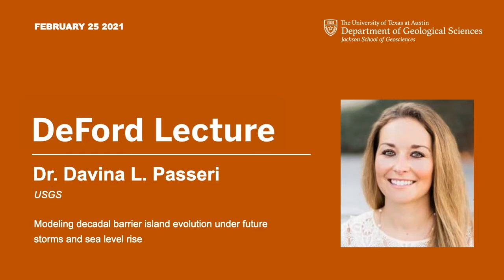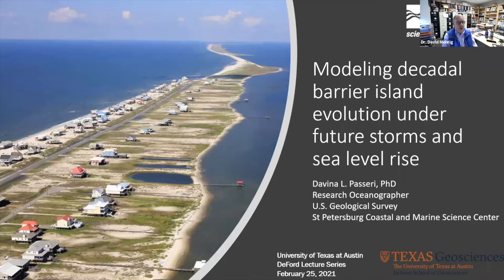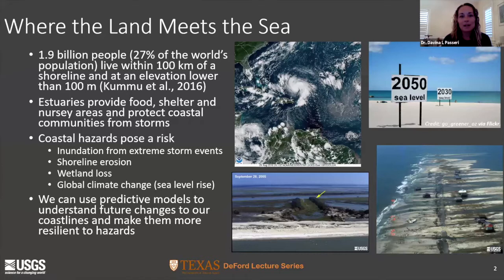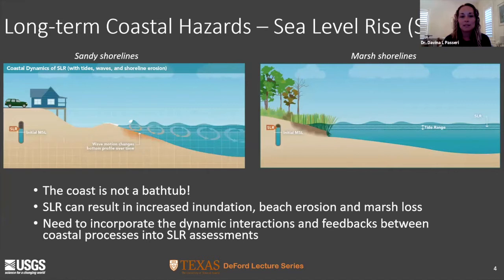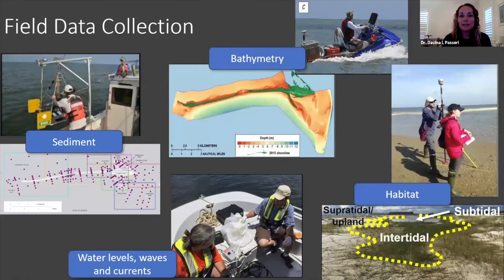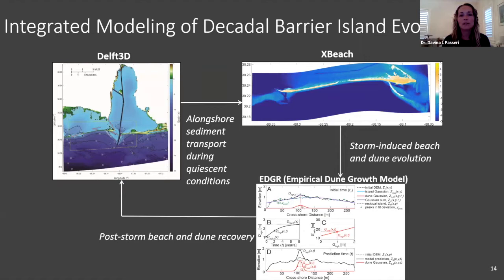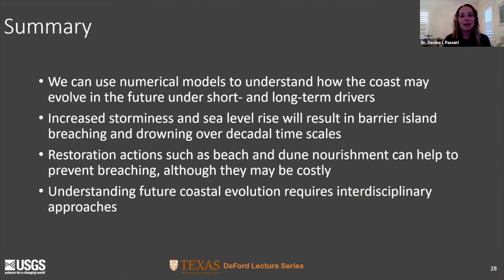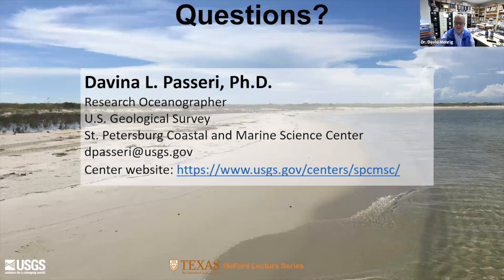Davina Passeri | Modeling decadal barrier island evolution under future storms and sea level rise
Dr. Davina Passeri (USGS) develops integrated models of hydrodynamics and coastal morphology to predict short- and long-term coastal evolution and applies these models to assess coastal vulnerability to drivers such as storms and sea level rise to inform management decision-making

The talk is part of the The University of Texas at Austin Jackson School of Geosciences' DeFord Lecture Series. The series is presented by the school's Department of Geological Sciences.